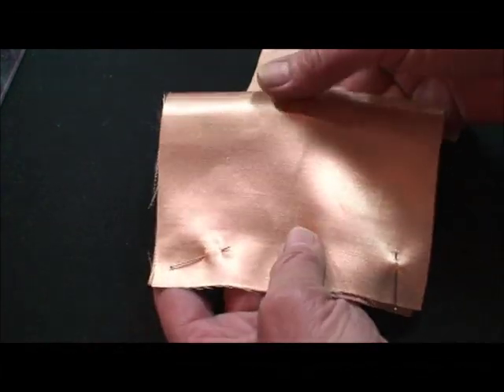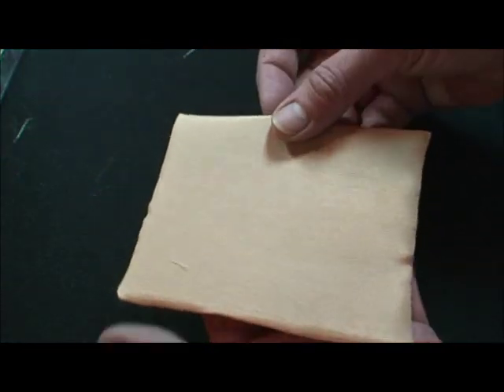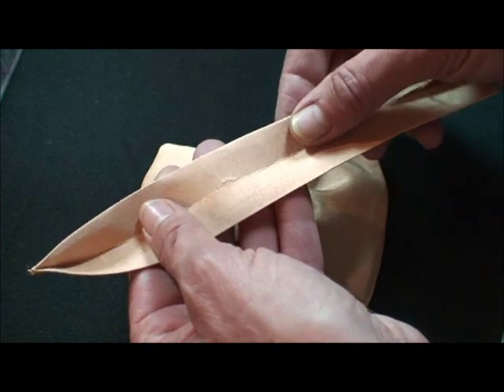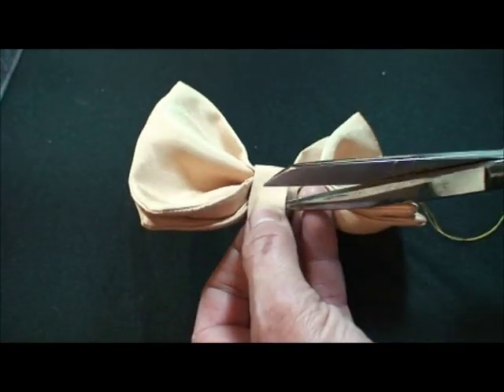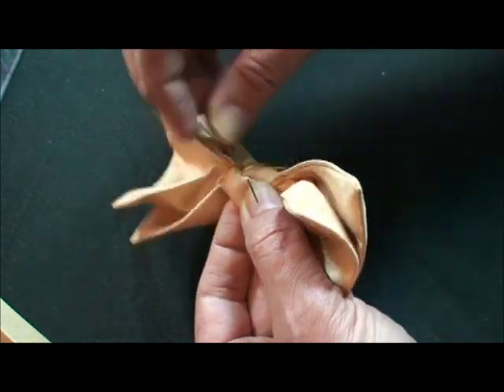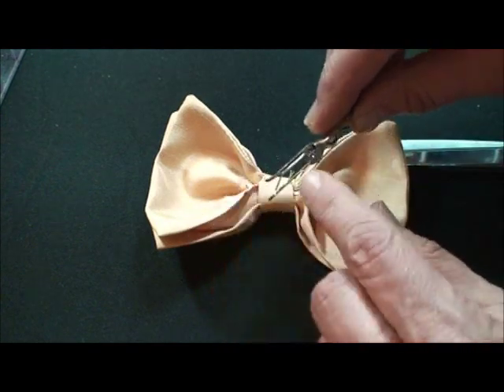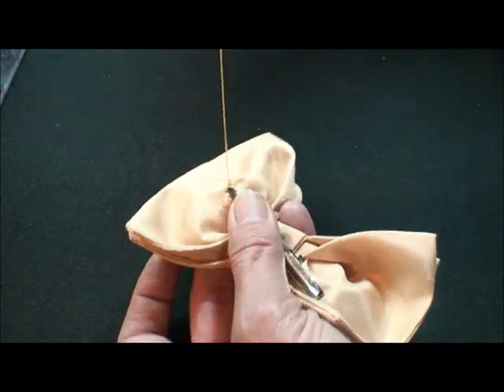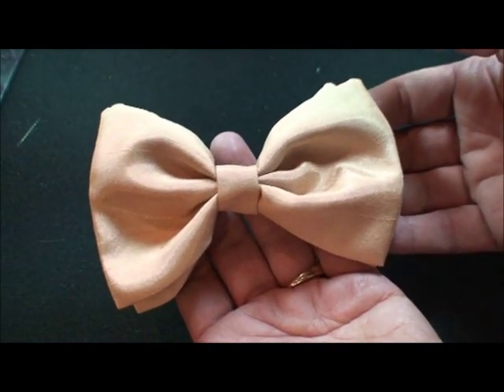Making a Clip On Bow Tie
This is how to make a clip on bow tie. You will find these instructions most helpful.